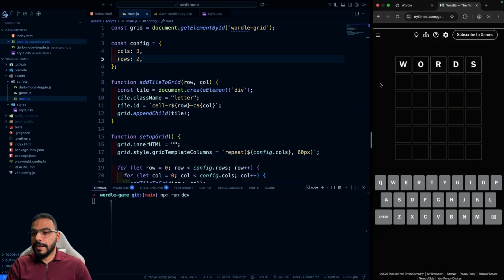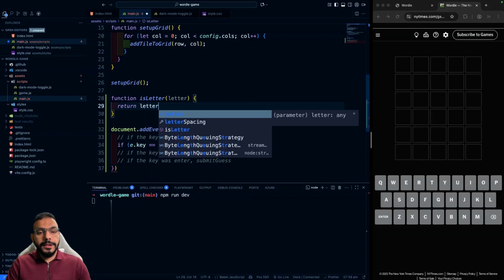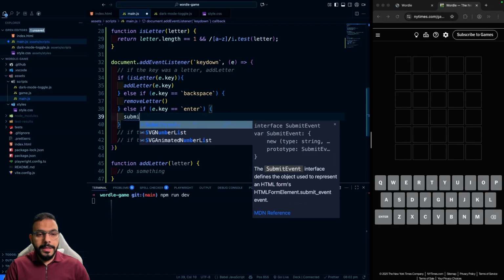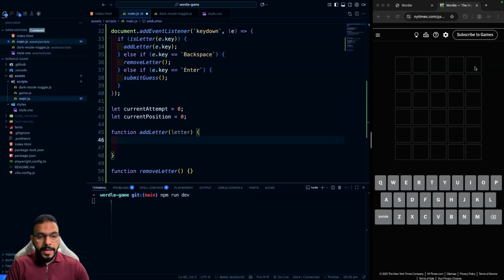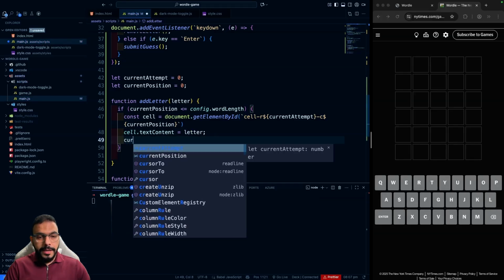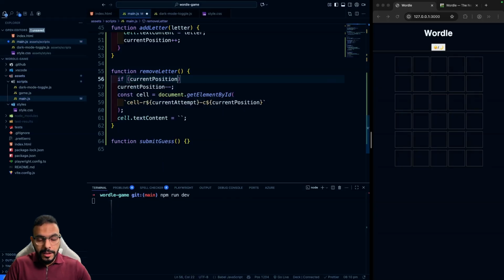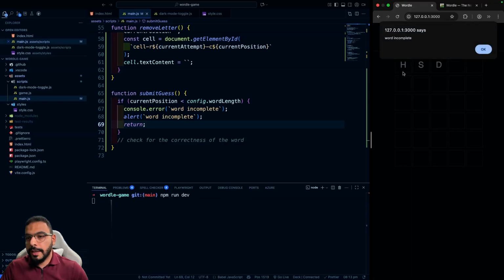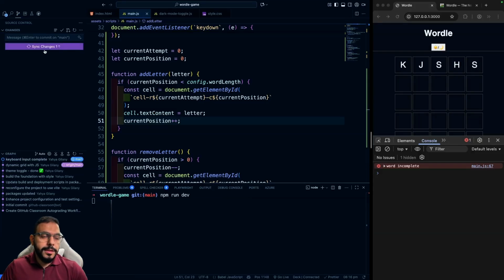Wordle (pt4) - Handle User Keyboard Input